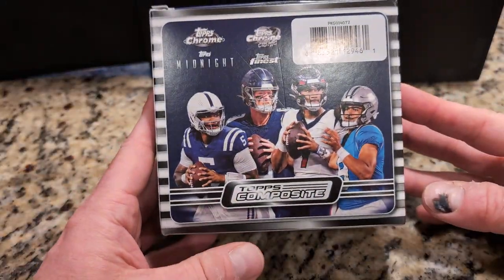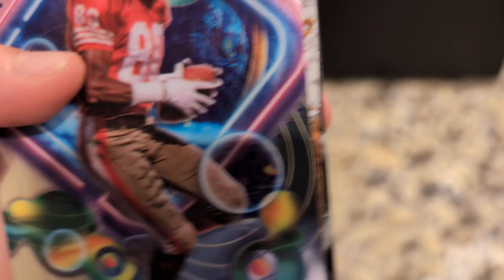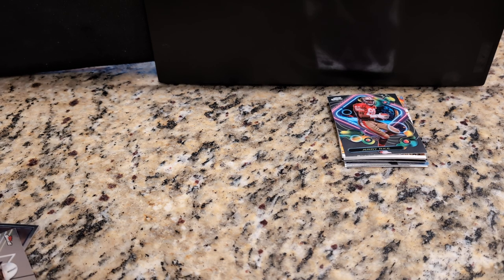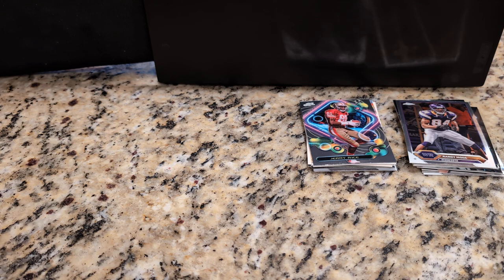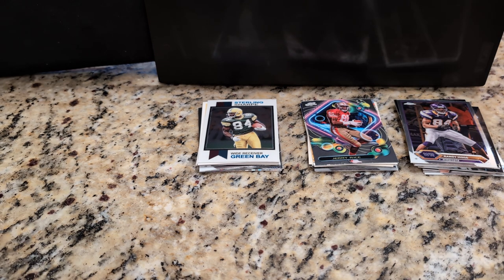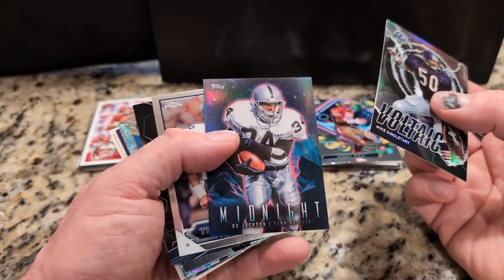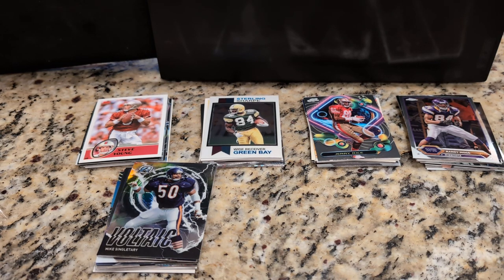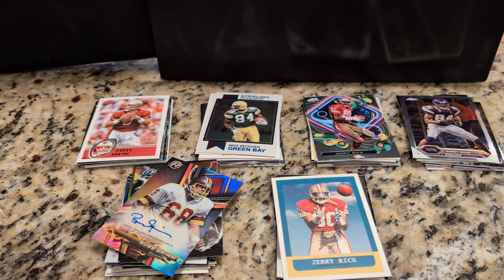🔥HUGE 🔥Autograph "Hit"!😅🤪 Topps Composite Football Mega Box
Cards w/ My  Son - Ep. 13